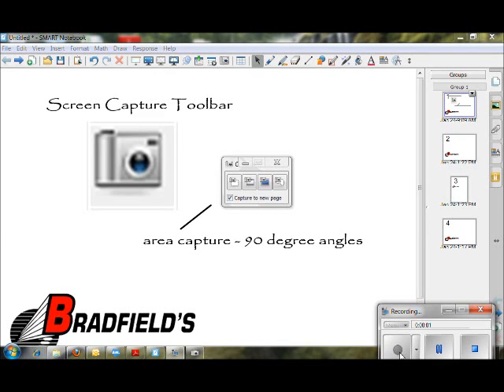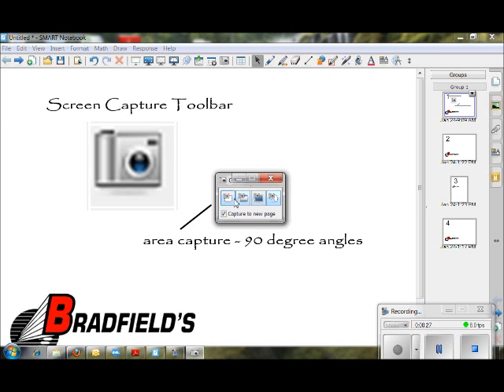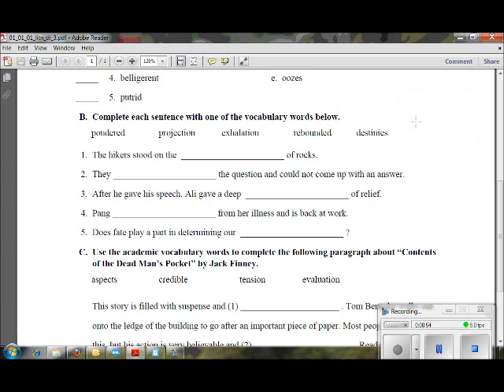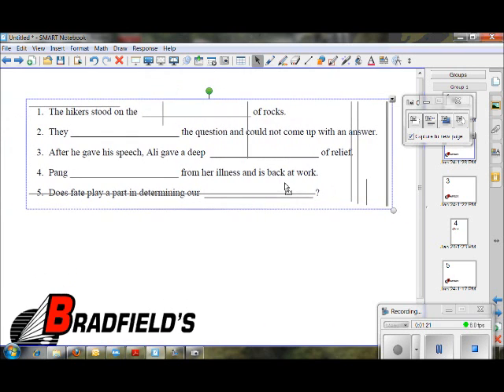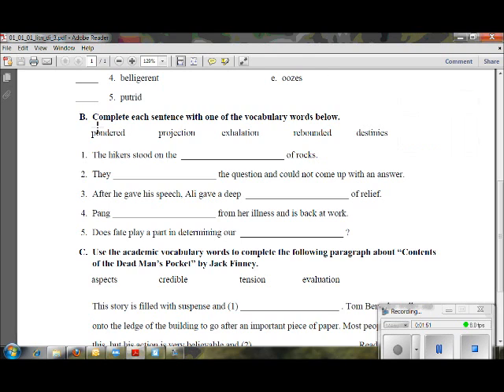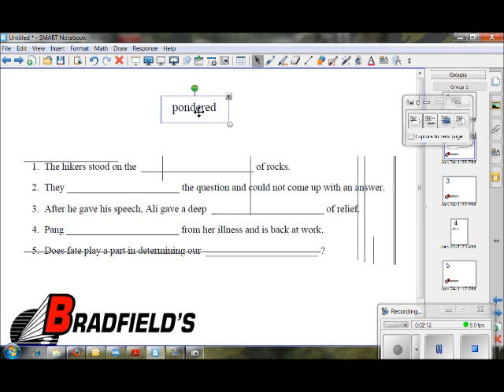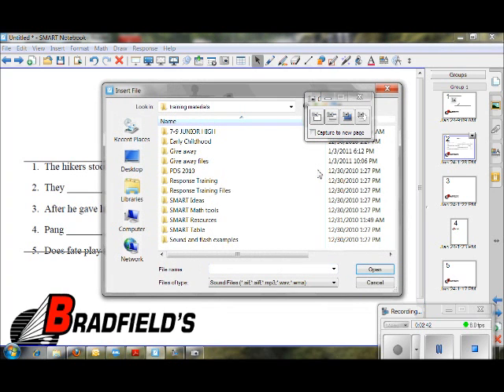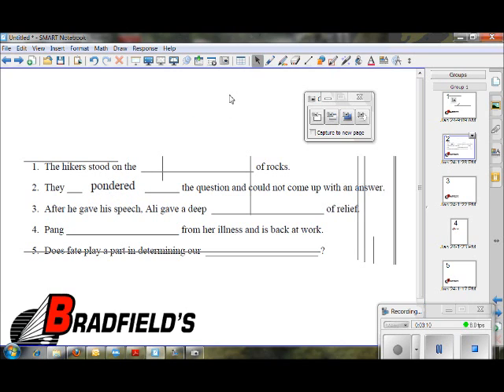Screen capture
Learn how to use the area capture to enhance lessons with your PDF's.